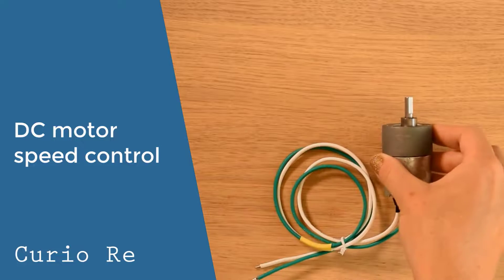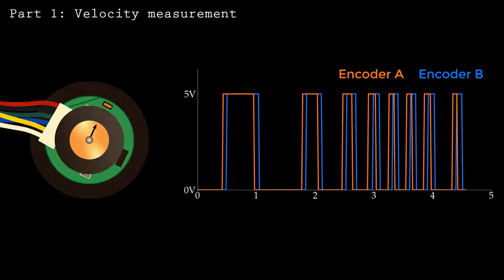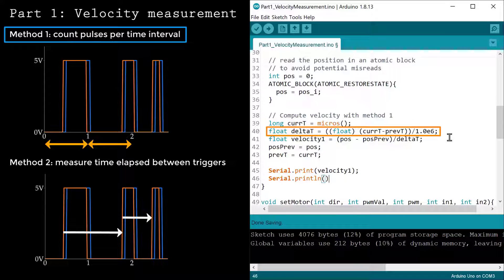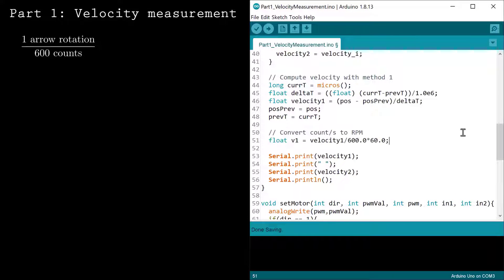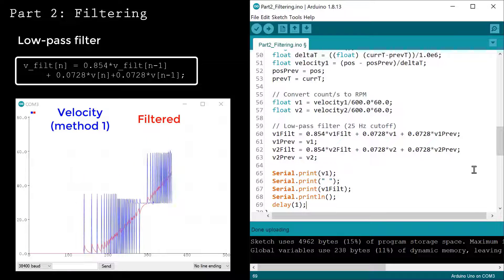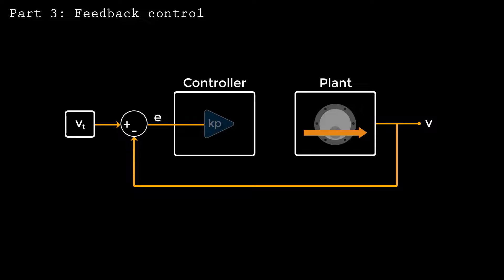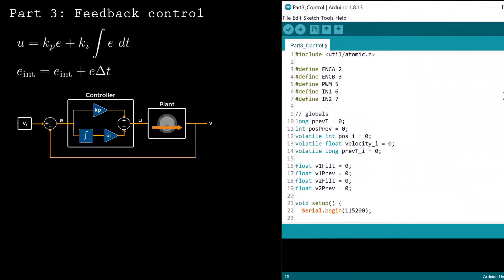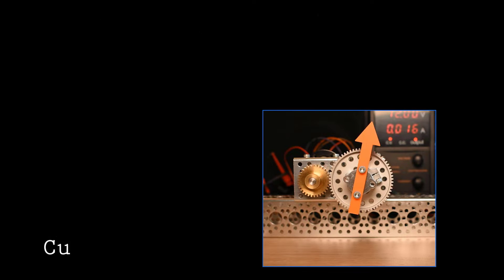DC motor PID speed control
If your platform does not have access to "atomic.h" (and so you get an error message), you can use the alternative version of the code that has been uploaded to the repository. It is labeled "_NoAtomic".

Learn how to control the speed of a DC motor with an encoder using a PID controller. In this video, I walk you through several important steps in this process:
0. Hardware
1. Velocity measurements
2. Measurement filtering
3. PI control
4. Variations

For more information about how an encoder works, see our video "How to control a DC motor with an encoder."

To learn about low-pass filtering, see our video "How to design and implement a digital low-pass filter on an Arduino."

Parts used in this video:
1. DC Motor - 19:1 Metal Gearmotor 37Dx68L mm 12V with 64 CPR Encoder: